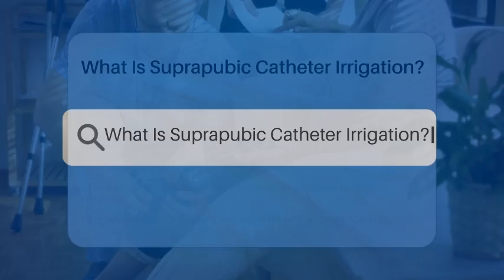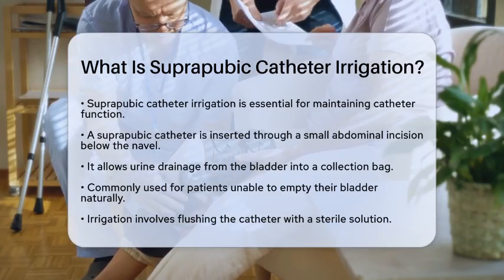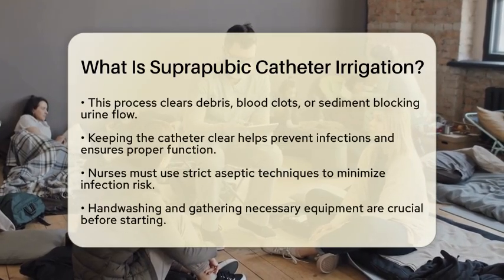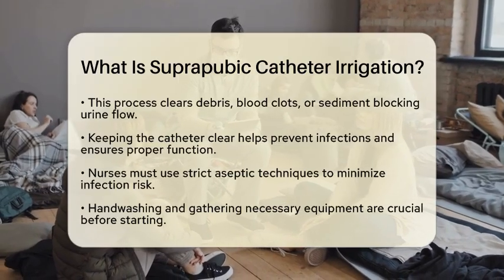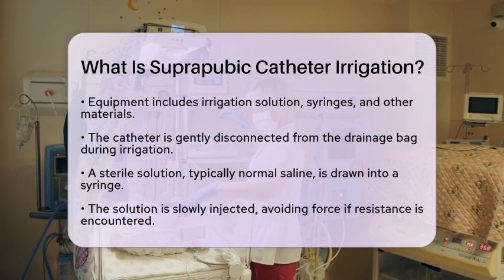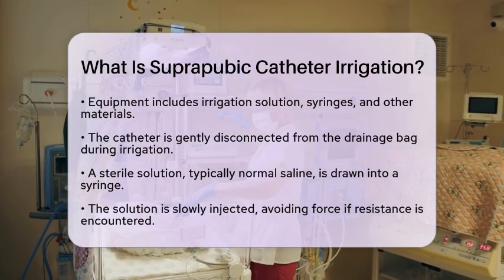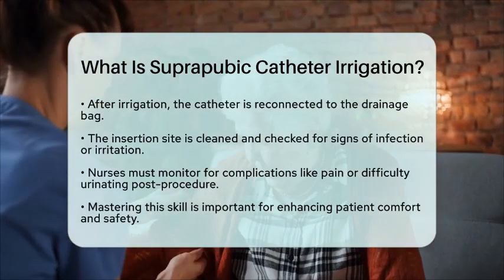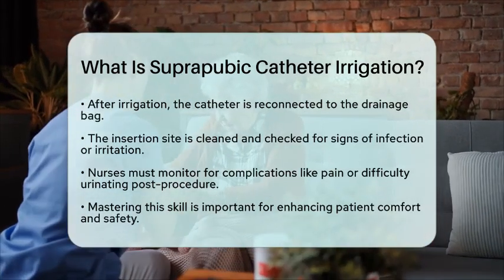What Is Suprapubic Catheter Irrigation? - Nursing Knowledge Exchange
What Is Suprapubic Catheter Irrigation? In this informative video, we will cover the essential procedure of suprapubic catheter irrigation. This technique is vital for maintaining the functionality of suprapubic catheters, which are used by individuals who face challenges with natural bladder emptying. We will discuss the purpose of suprapubic catheters and the importance of irrigation in preventing blockages and infections that can arise from debris or sediment accumulation.

You will learn about the necessary equipment and the steps involved in performing this procedure safely and effectively. We will highlight the importance of aseptic techniques to minimize infection risks and ensure patient safety. Additionally, we will touch on potential complications that nurses should be aware of during and after the irrigation process.

This video serves as a comprehensive guide for nursing professionals looking to enhance their clinical skills in catheter care. Understanding the proper techniques for suprapubic catheter irrigation can significantly contribute to patient comfort and overall healthcare quality. Join us as we provide you with the knowledge and skills needed to perform this important nursing task confidently.